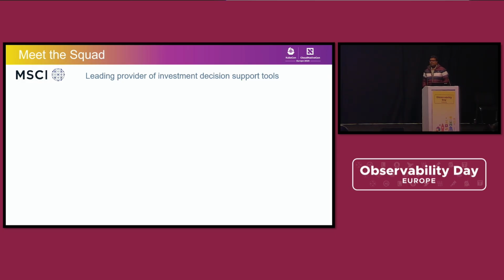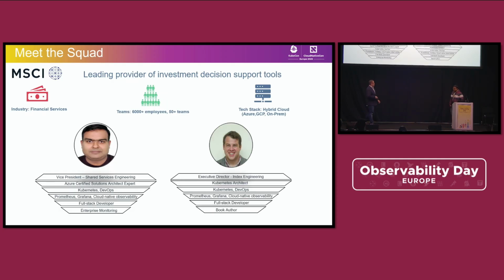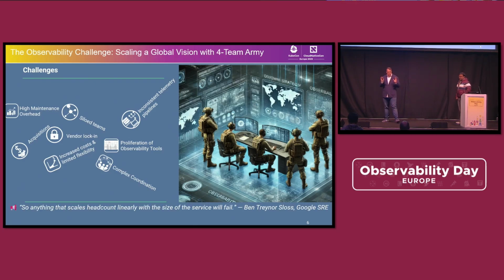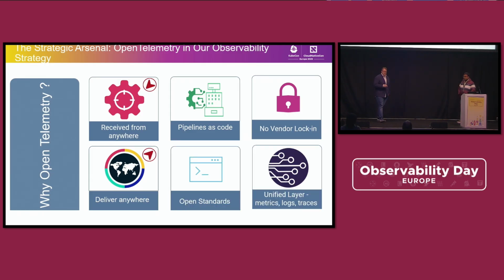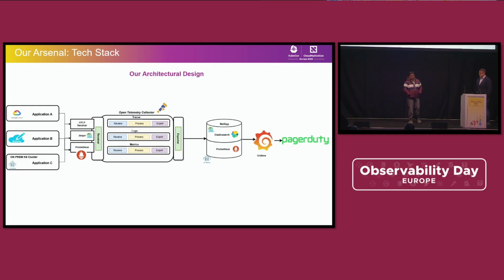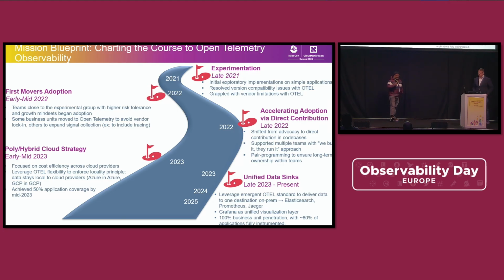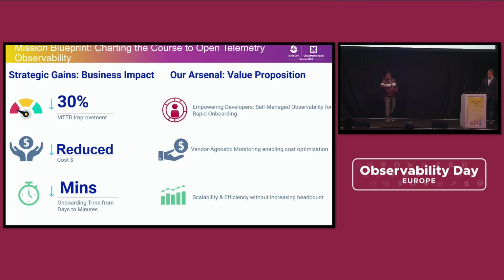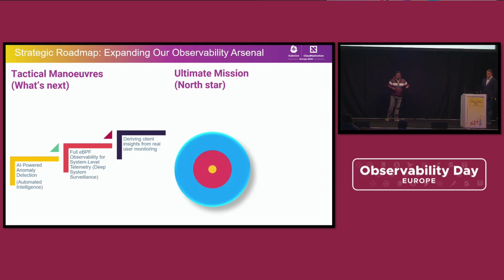From Legacy Vendor Tooling To OTEL: Scaling Observability at MSCI With a... Aftab Khan & Zach Arnold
From Legacy Vendor Tooling To OTEL: Scaling Observability at MSCI With a Four-Person Team - Aftab Khan & Zach Arnold, MSCI

Migrating observability infrastructure for a 5,000-person financial services company is daunting enough - doing it with just four engineers might seem impossible. This session details MSCI's journey from a traditional legacy tooling infrastructure to a modern cloud-native observability stack built on OpenTelemetry, Prometheus, Jaeger, Grafana, and Elasticsearch. We'll share our architectural decisions, implementation strategy, and critical lessons learned while maintaining observability during the transition. Through real-world examples, we'll demonstrate how we overcame scaling challenges, managed the cultural shift, and achieved better visibility while significantly reducing costs. Learn practical strategies for planning your own observability migration, including how to phase the transition, train teams effectively, and avoid the pitfalls we encountered.